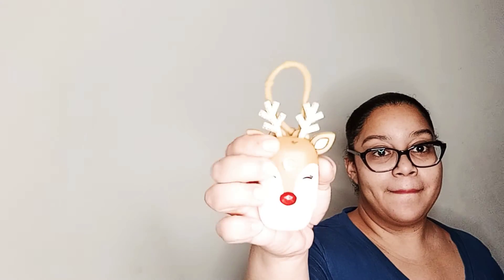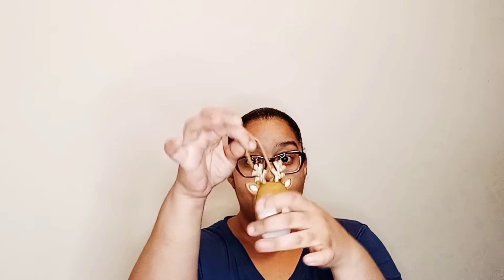BATH AND BODY WORKS HOLIDAY POCKET PAC REVIEW!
I tried the holiday pocket pacs and key chain... here's what happened.